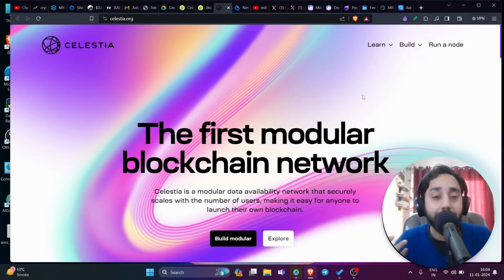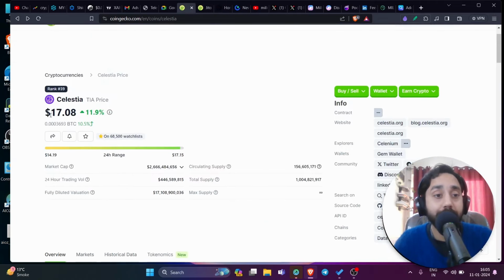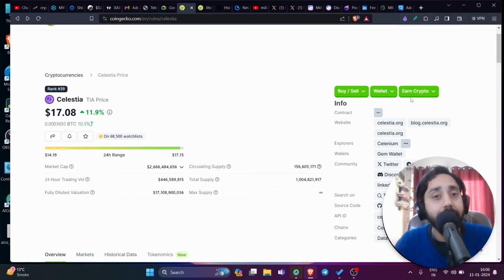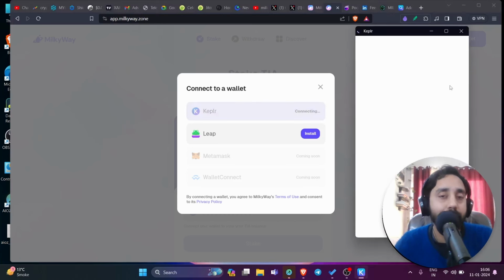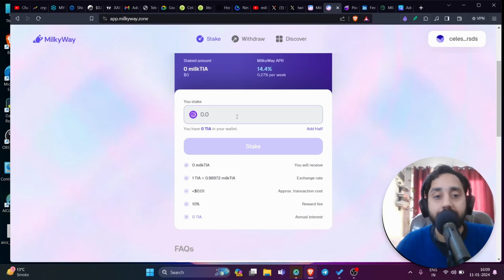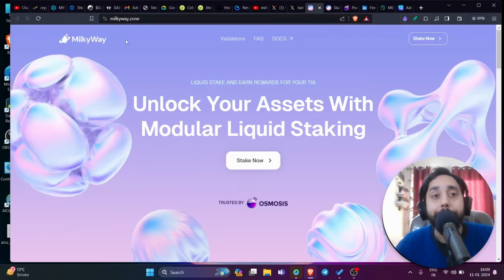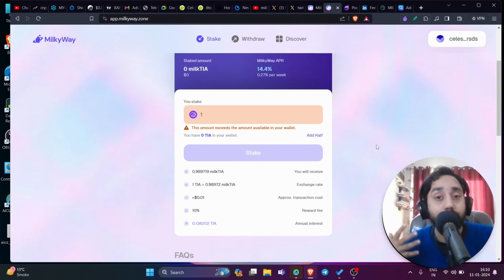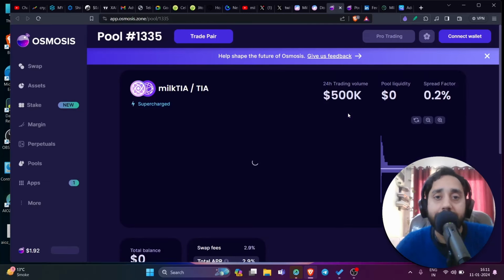FREE Money! Stake TIA crypto & receive milkTIA Airdrop. Limited time!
Milkyway on Celestia ecosystem announces free milkTIA airdrop for TIA crypto holders. 100X opportunity. Watch the complete video for details.

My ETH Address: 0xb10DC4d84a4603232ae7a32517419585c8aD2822